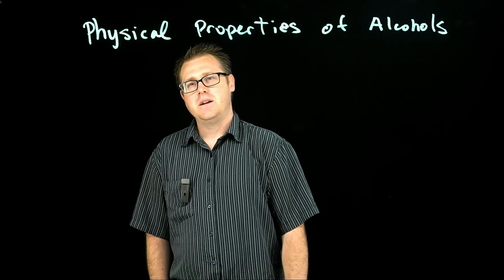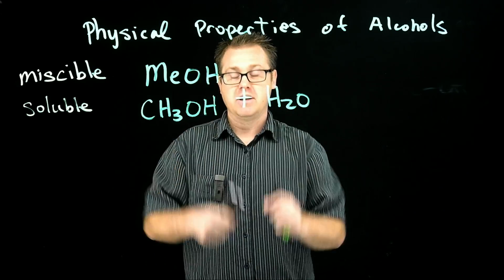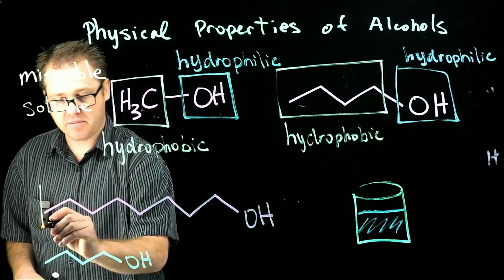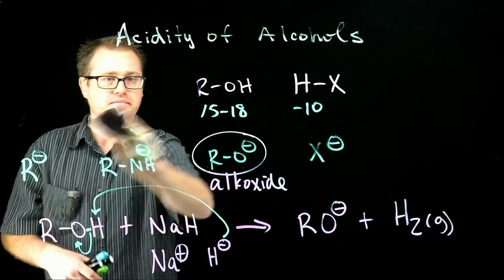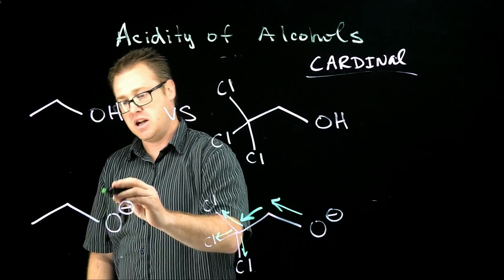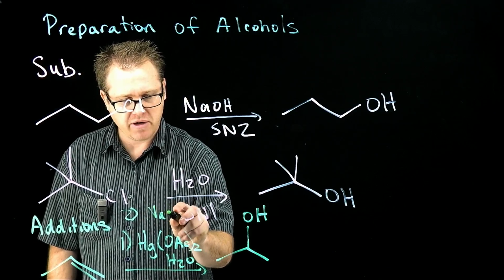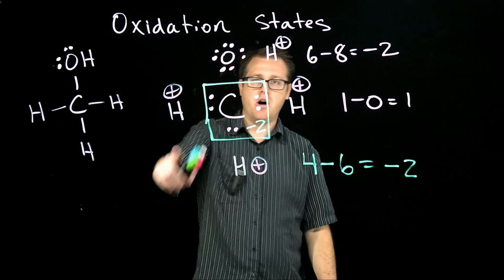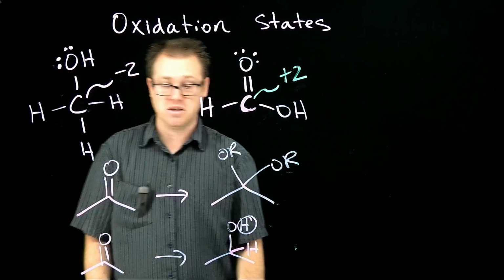Alcohols pt 1